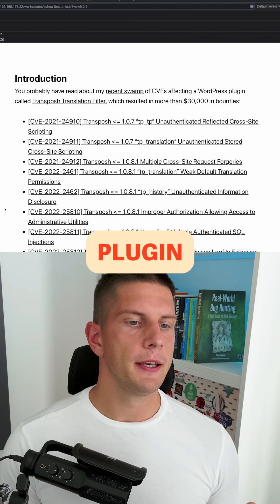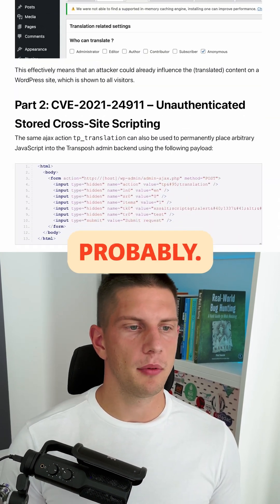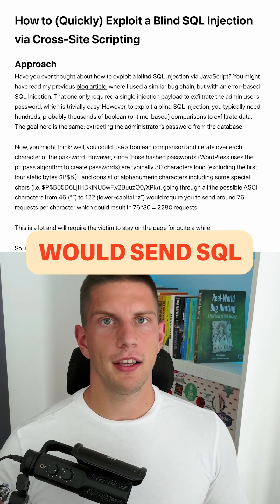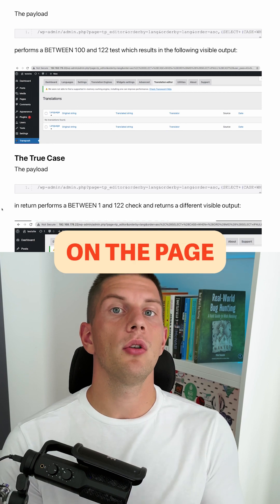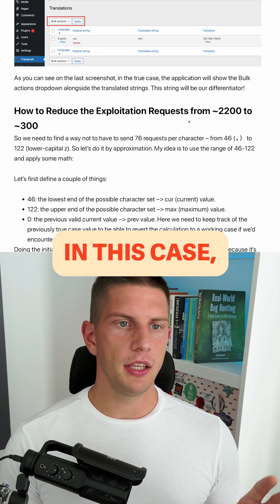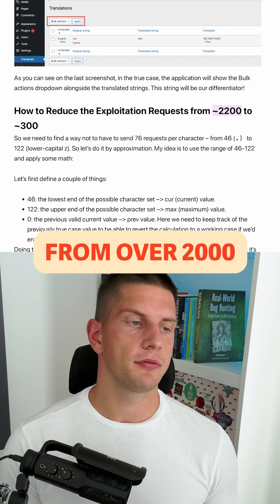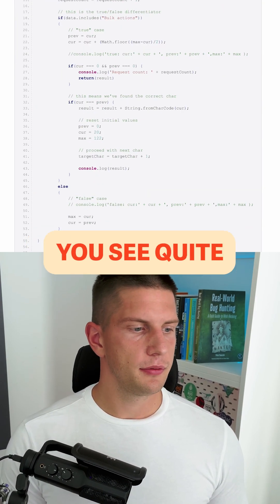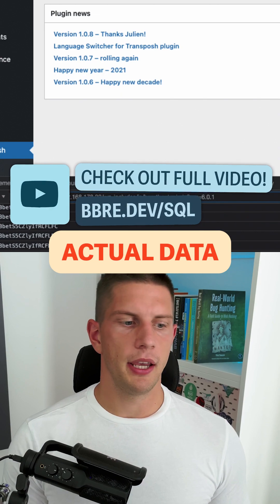$30,000 blind SQL injection chained with blind XSS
This video is a part of the case study of 128 SQL injection bug bounty reports. In this part, I take a look at how did bug hunters demonstrate the impact of SQL injection bugs, including how they turned them into RCEs and file reads or writes.